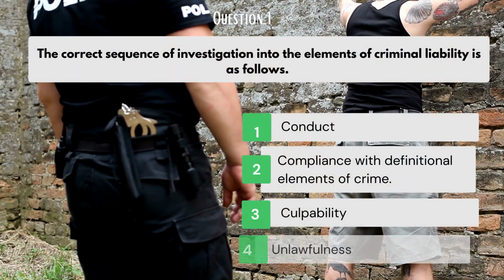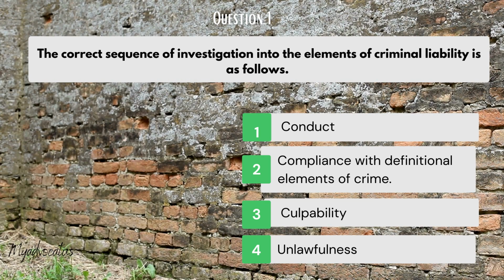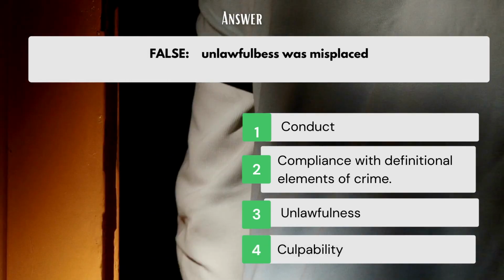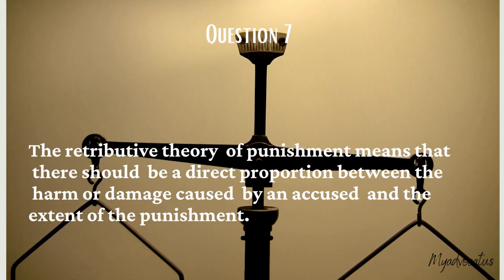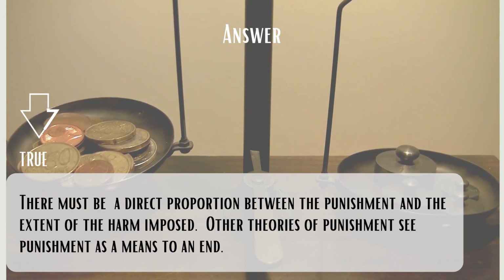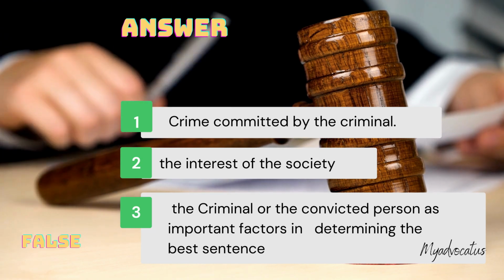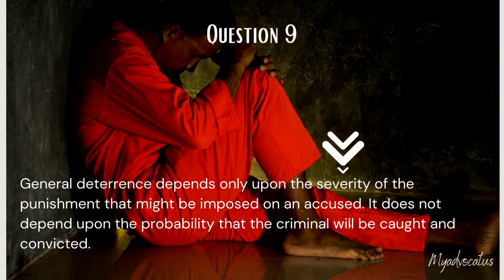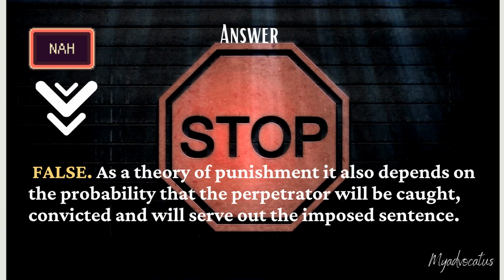Criminal law Revision part 1. South Africa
Questions and answers for criminal law students